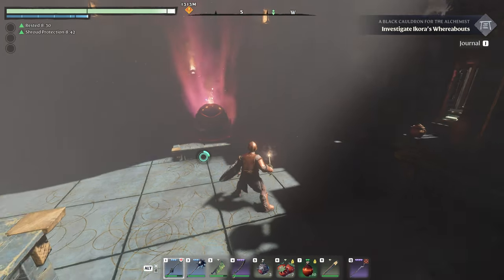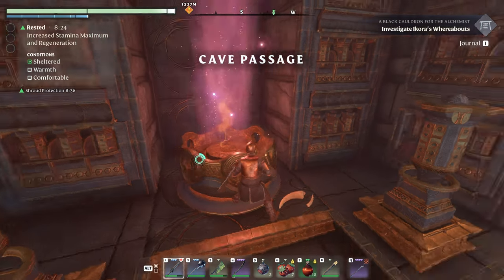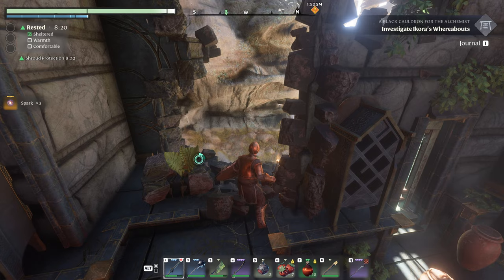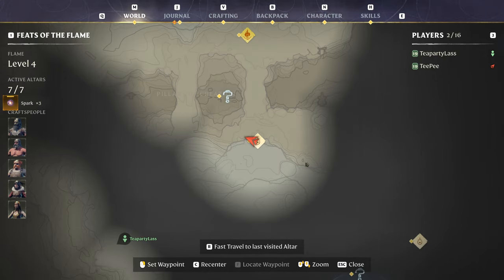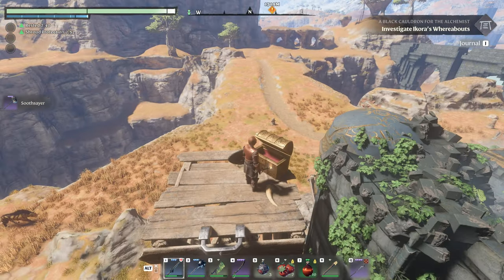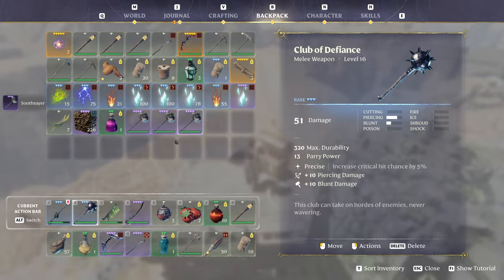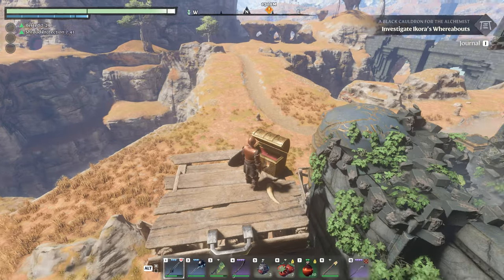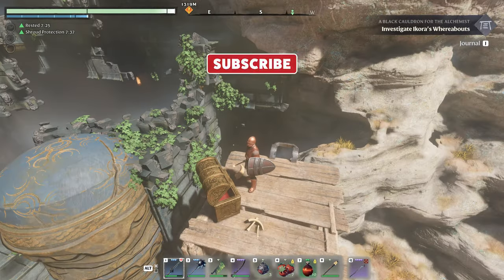Legendary Quest: Finding The Soothsayer in Enshrouded- Co-Op Play in 4K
In the this part Grandpa runs solo, and shows you where to find a golden chest that gives pretty good loot.
The SOOTHSAYER is a massive club that swings a mean hit.

If we miss something or do something wrong, please let us know with a comment.

And it's all in 4k surround sound video !